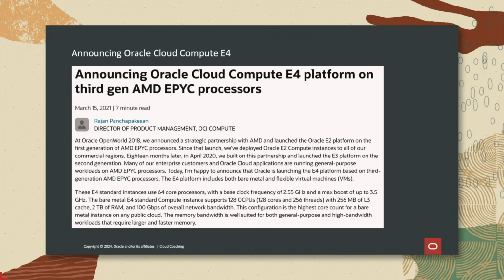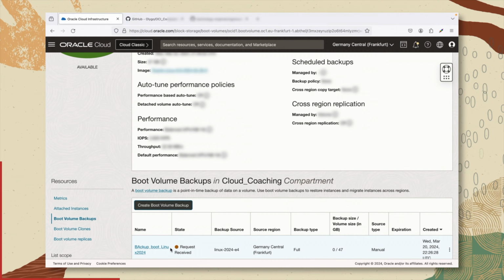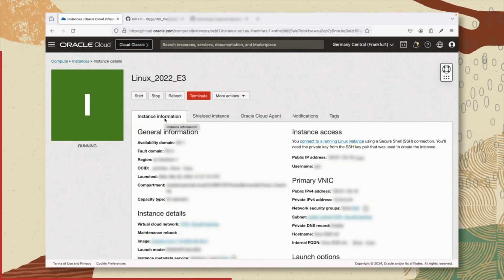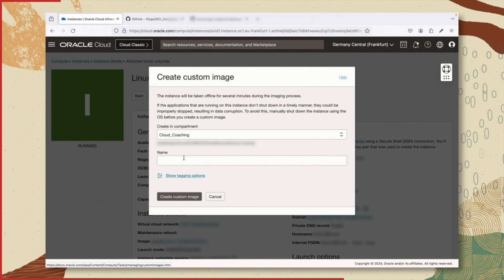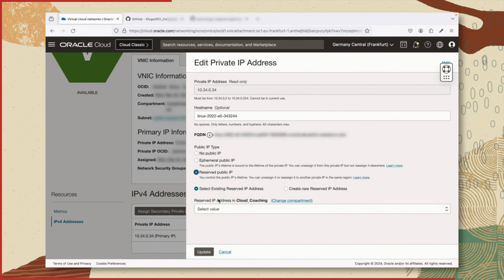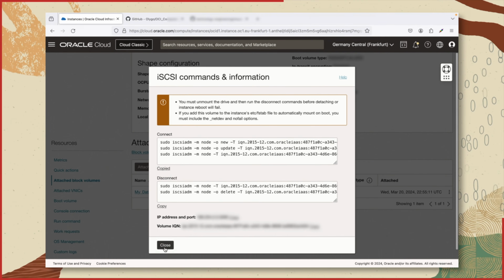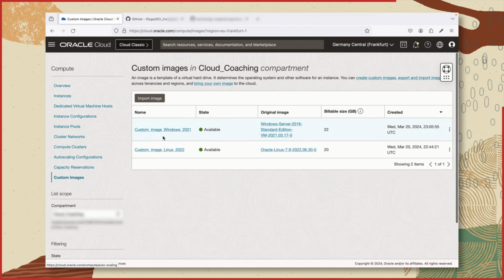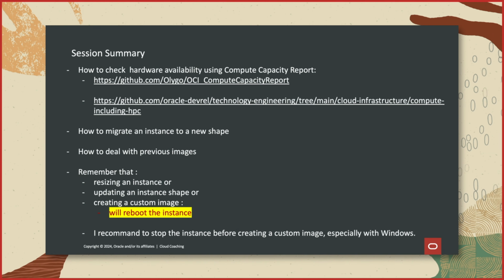Migrating to E5 shapes on AMD EPYC GENOA - Step-By-Step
Explore the process of migrating your current instances to the new E5 shapes.
This guide will outline the steps to successfully complete the migration across various scenarios

Presented by:
- Florian Bonneville, Cloud Compute Specialist, Oracle